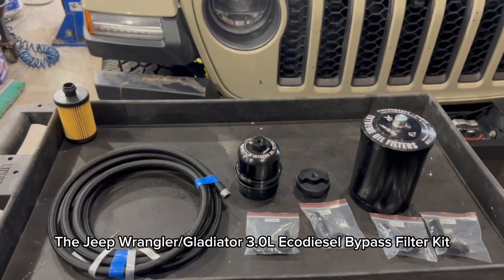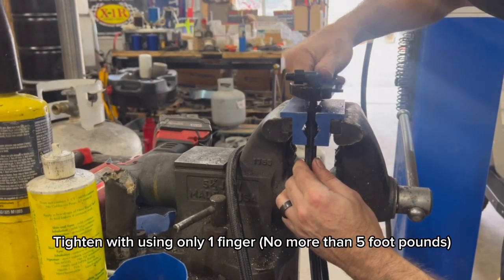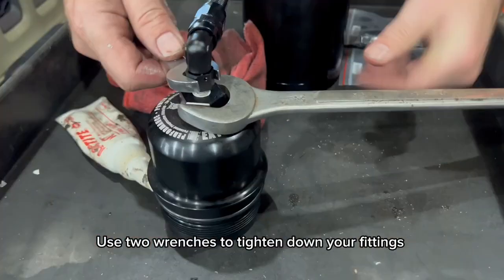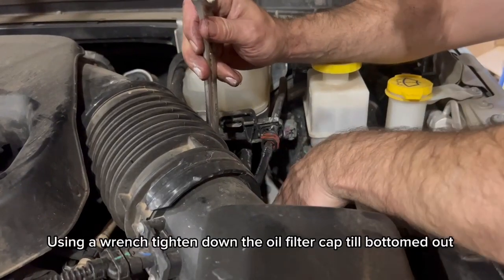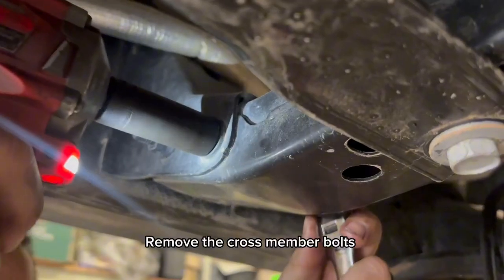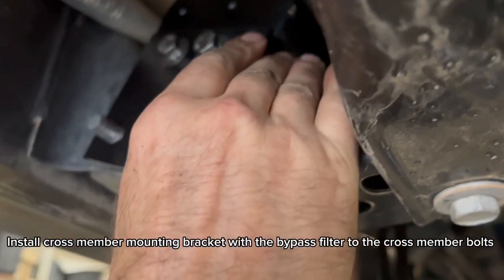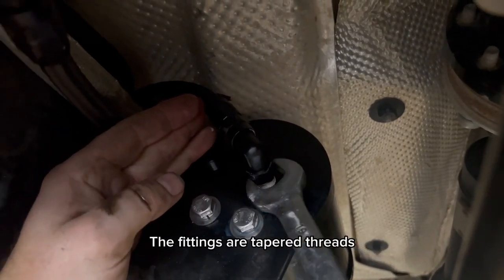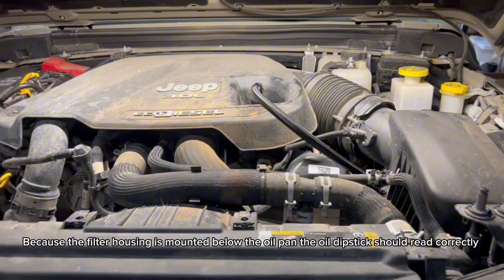3.0L Jeep Wrangler & Gladiator EcoDiesel Oil Bypass Filter Installation Guide - Insane Diesel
Looking to protect and extend the life of your 3.0L Jeep Wrangler or Gladiator engine? The Insane Diesel Bypass Oil Filter provides unmatched filtration, keeping your engine oil cleaner and reducing wear on critical parts. In this step-by-step video, we guide you through the installation process, showing you how easy it is to add this powerful bypass oil filtration system to your Jeep.

The Insane Diesel bypass oil filter removes contaminants down to 1 micron, outperforming traditional filters and supporting optimal engine performance. With this advanced filter, you’ll experience longer oil life, reduced maintenance costs, and enhanced engine efficiency.

Why choose the Insane Diesel Bypass Oil Filter for your Jeep?

Radically extends engine life by up to 2X
Filters oil up to 4X cleaner than new, reducing wear and buildup
Minimizes engine heat, friction, and carbon deposits
Significantly extends oil change intervals, cutting down maintenance costs
Increases fuel efficiency and improves overall engine performance
This filtration system is a must-have for any Jeep Wrangler or Gladiator owner looking for reliable engine protection and longevity.